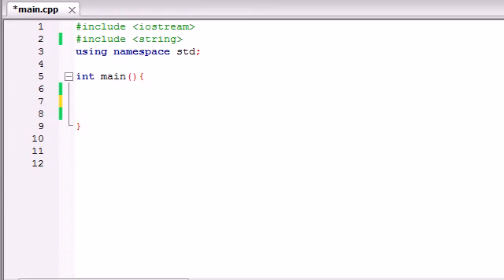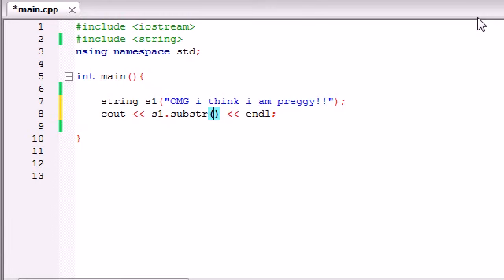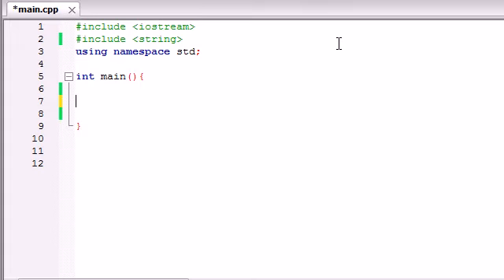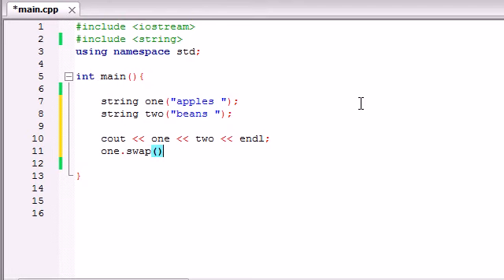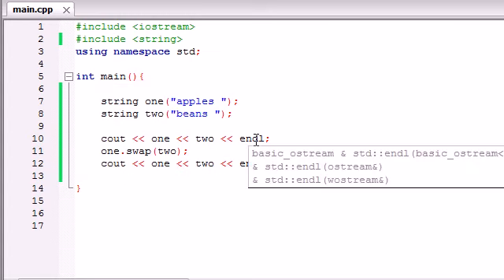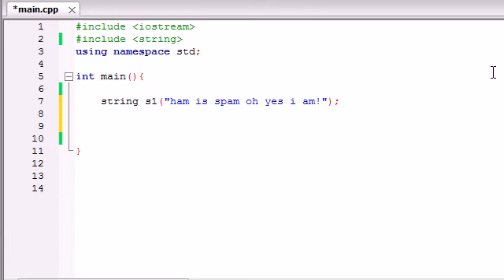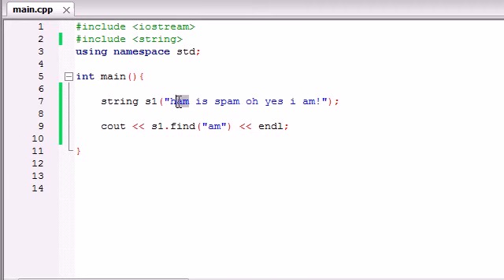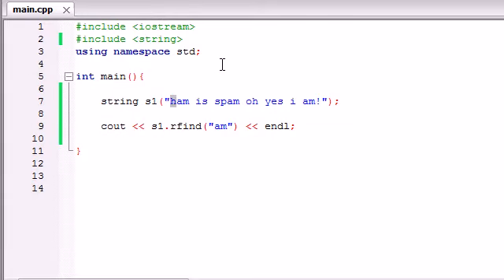Buckys C++ Programming Tutorials 72 string substrings, swapping, and finding YouTube .